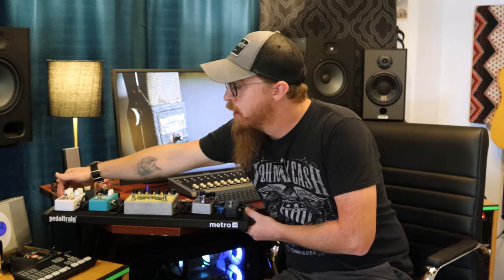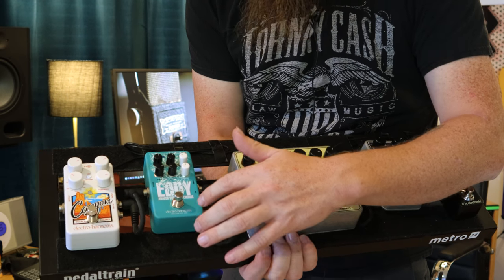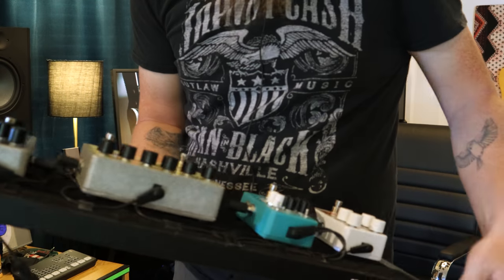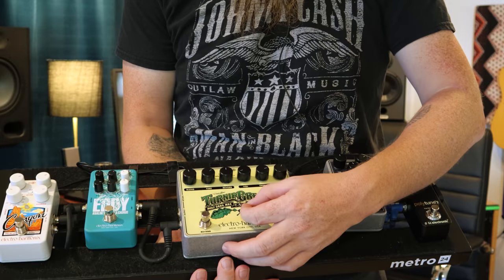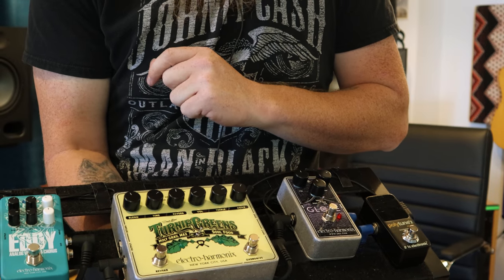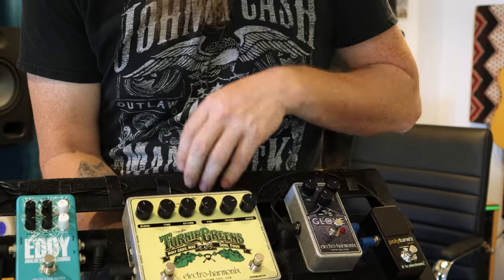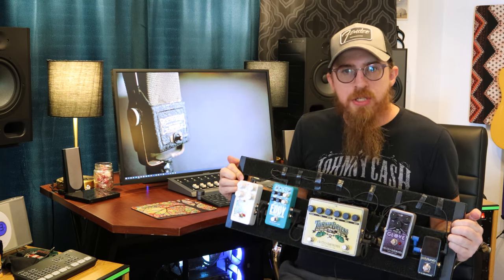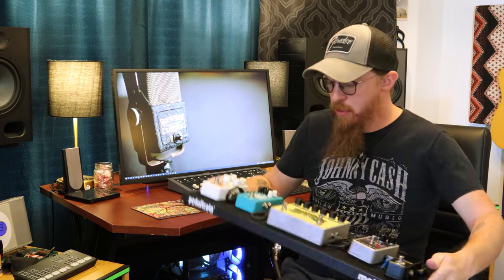Pedalboard Setup 2021 | Fox And Robyn Recording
We show you how we have our pedalboard setup in the studio...